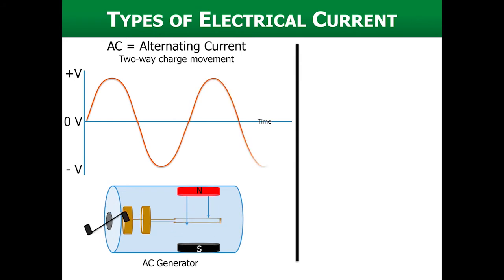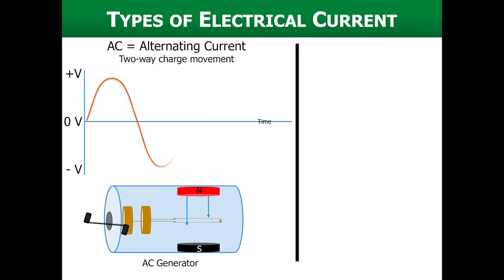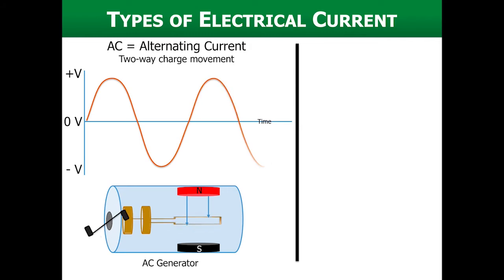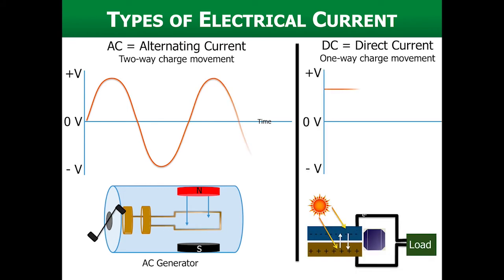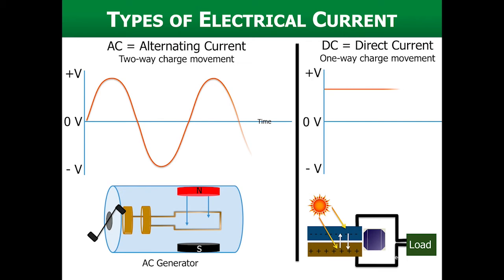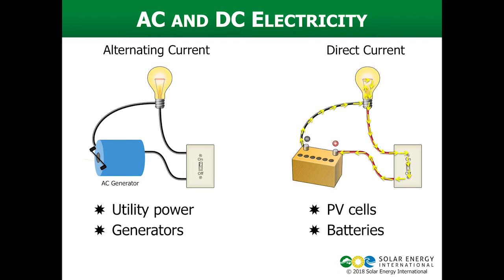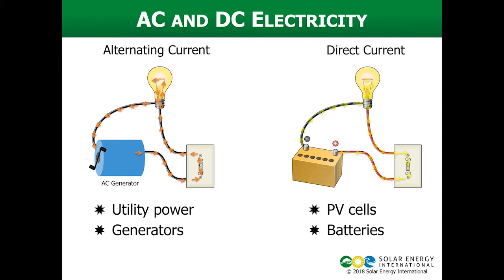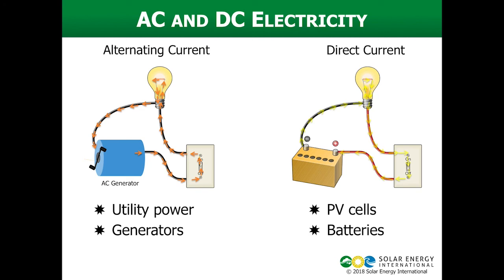Types of Electrical Current - AC & DC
The way electricity moves defines what form of current it produces, resulting in either Alternating Current (AC) or Direct Current (DC). Learn the difference between the two types and the role each plays in 'getting work done' in this brief video.

This content is a small snippet from Solar Energy International's online course, PVOL101: Solar Electric Design & Installation. PVOL101 starts with the fundamentals, bringing a solid understanding of various components, system architectures, and applications for Photovoltaic systems.

Start (or continue) your solar education journey by taking SEI's free RE100: Introduction to Renewable Energy Course